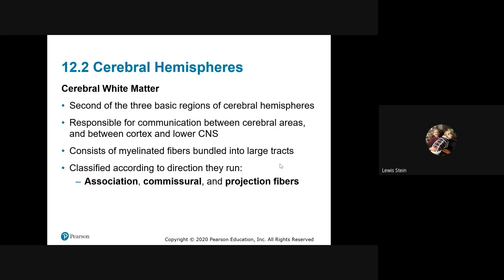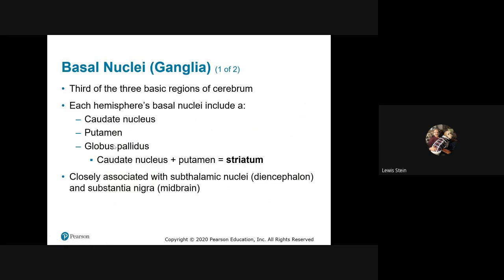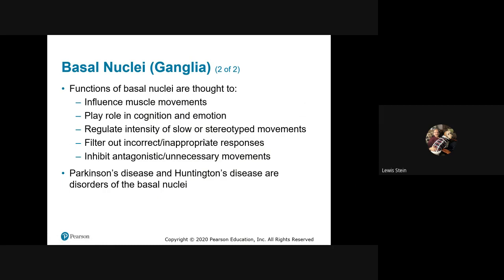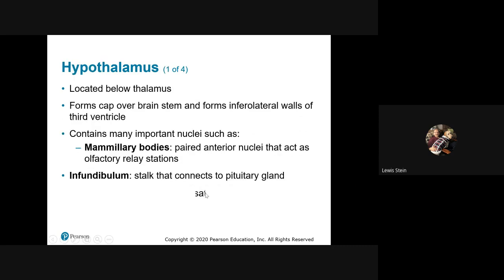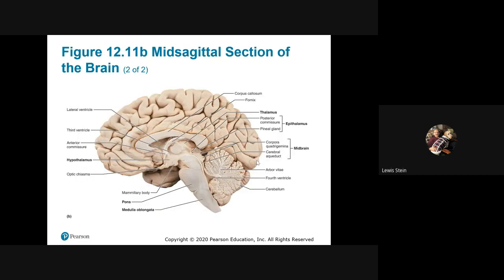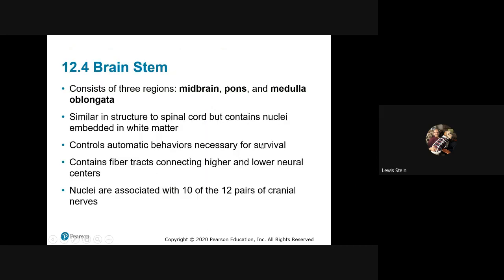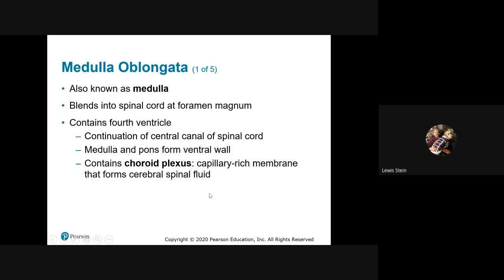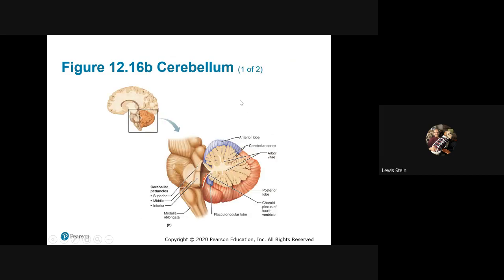AP1 lab 2023 06 12 13 43 GMT 4